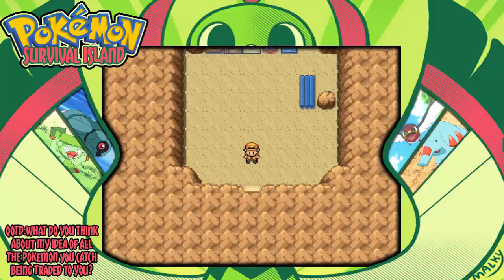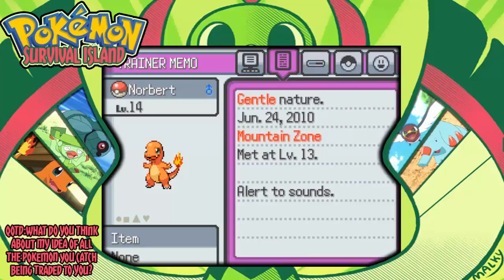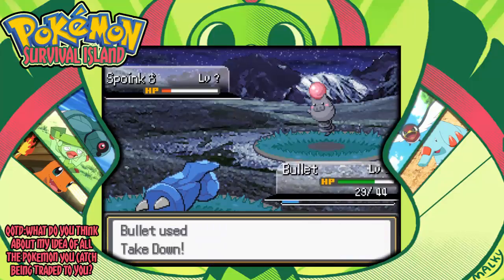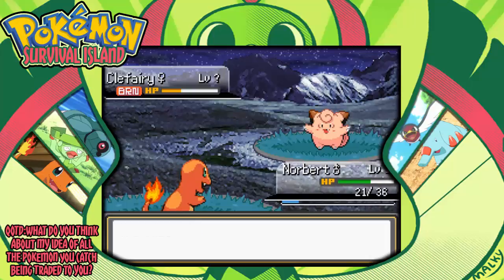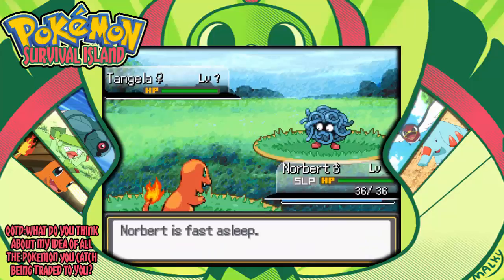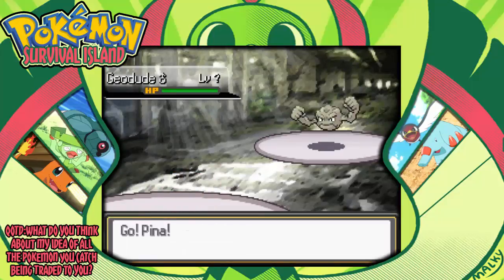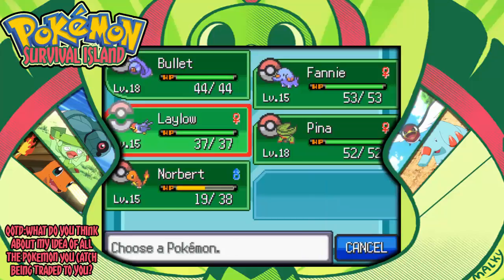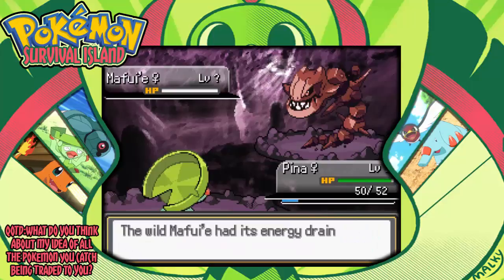Pokemon Survival Island Episode 7-THIS LAND MAKES NO SENSE!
-NewAge

Our Sticker Store!

ALL ART FOR THE CHANNEL IS DONE BY ACE

Art is made using a Wacom Bamboo Create tablet in Paint Tool Sai.
Photoshop is used sometimes as well.

Supporters/Reccomendations!-